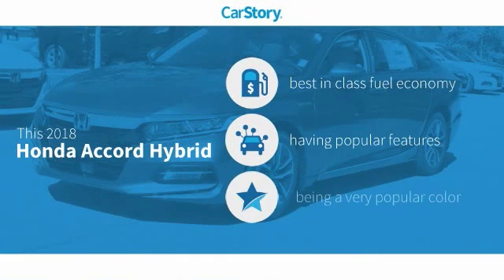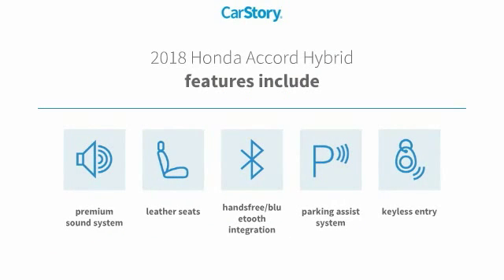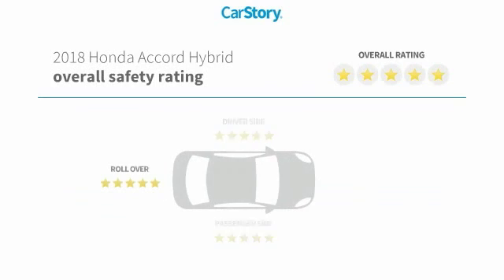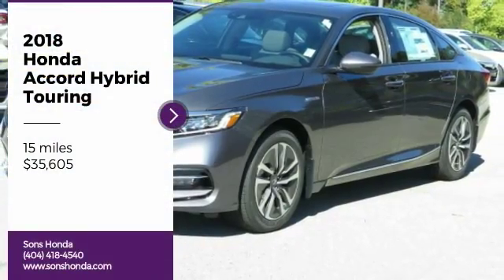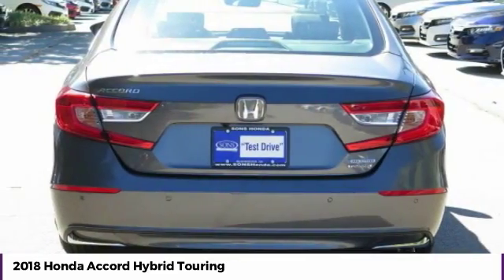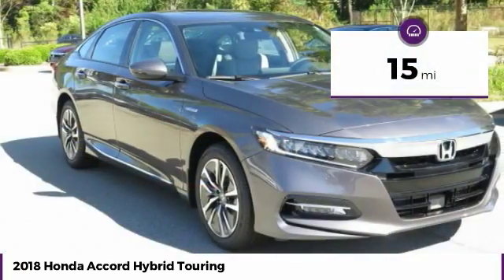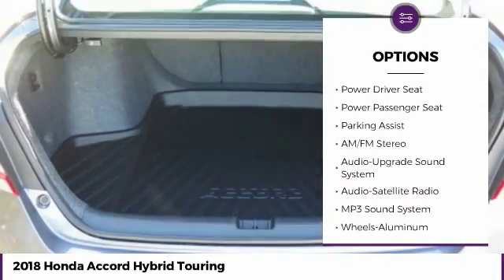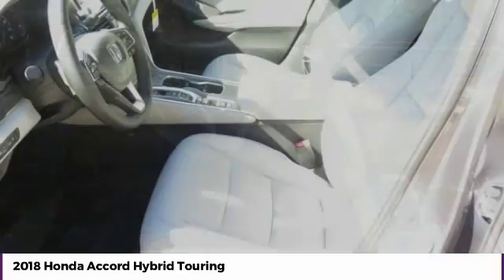2018 Honda Accord Hybrid Touring New 22364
McDonough,Morrow,Griffin,McDonough
2018 Honda Accord Hybrid Touring - $35605

Sons Honda
105 Sons Drive

2.0L 4-Cylinder DOHC 16V i-VTEC, Leather. 47/47 Highway/City MPG**